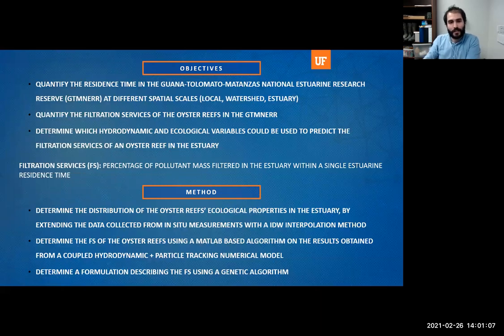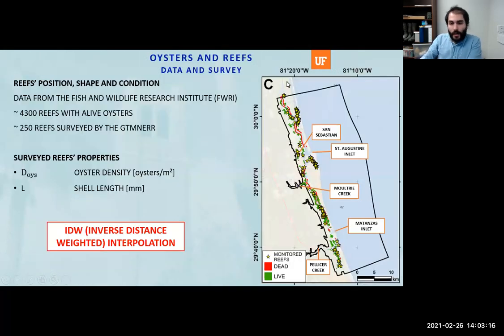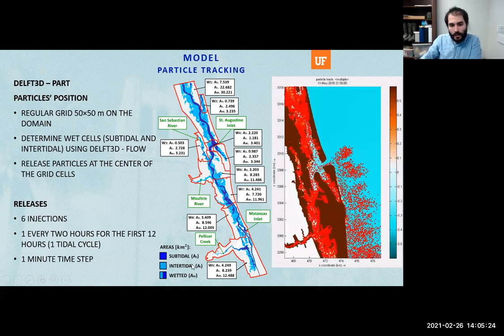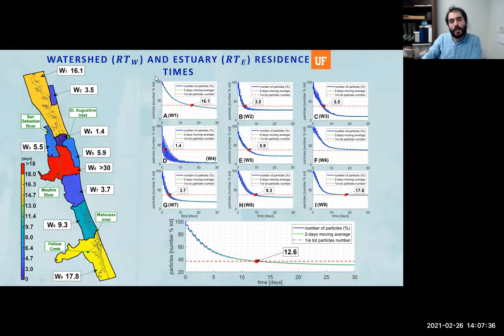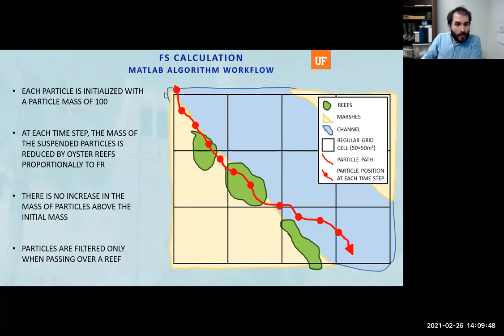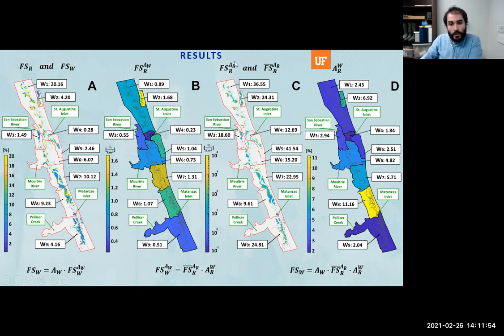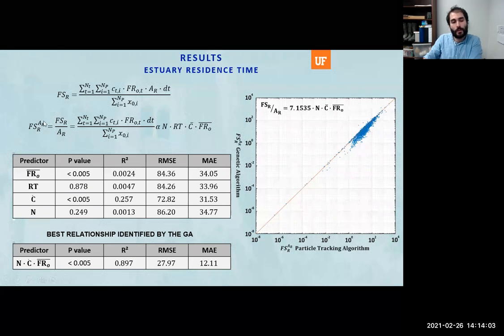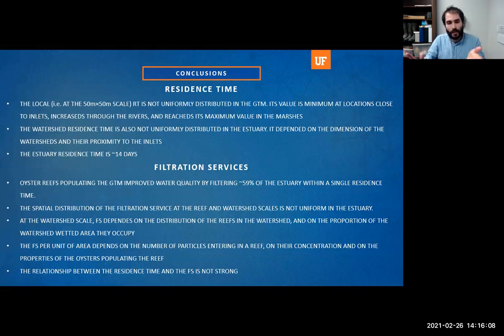Spatially explicit oyster biofiltration services in a subtropical estuary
Daniele Pinton, University of Florida, presented “Spatially explicit oyster biofiltration services in a subtropical estuary” at the science symposium for the GTM Research Reserve's State of the Reserve on February 26, 2021.